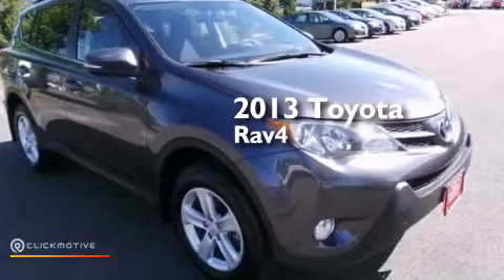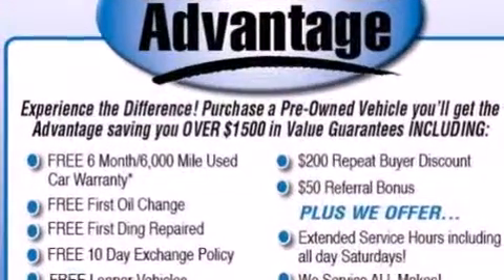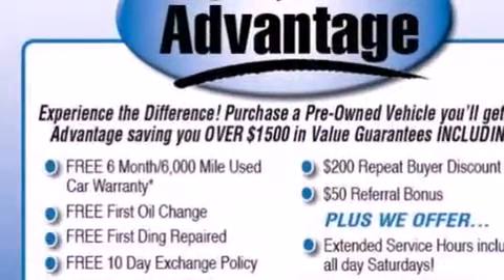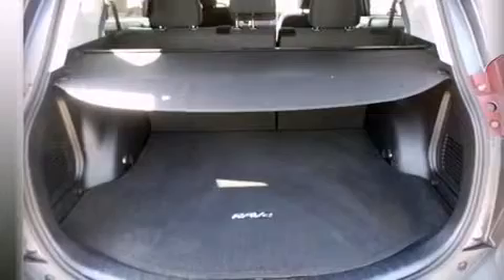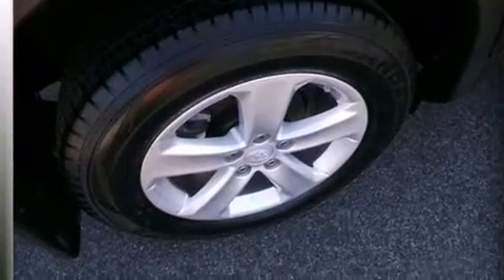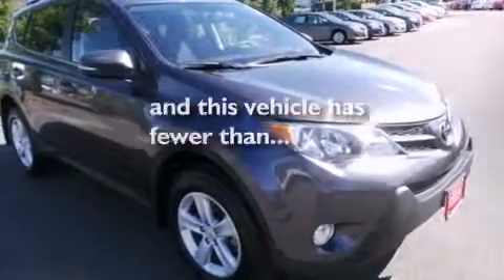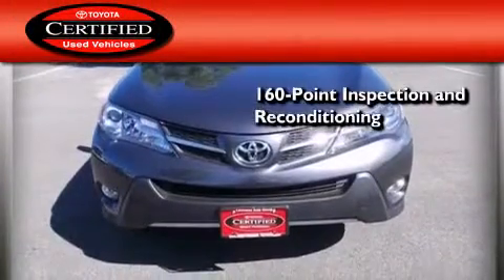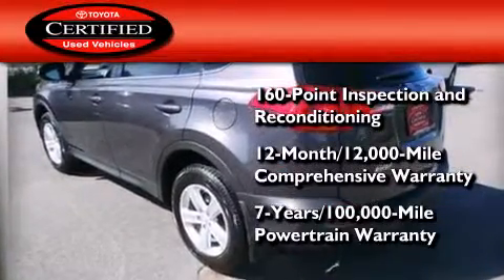Preowned 2013 Toyota RAV4 Westbrook CT 06498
We have been honored to serve the Westbrook CT area , we promise that your experience at our dealership will exceed your expectations ! Year : 2013 Make : Toyota Model : RAV4 Engine : Gas I4 2.5L/152 Trans . : Automatic Exterior : Gray Miles : 15,327 Lorensen Westbrook Toyota 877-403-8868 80 Flat Rock Place Westbrook , CT 06498